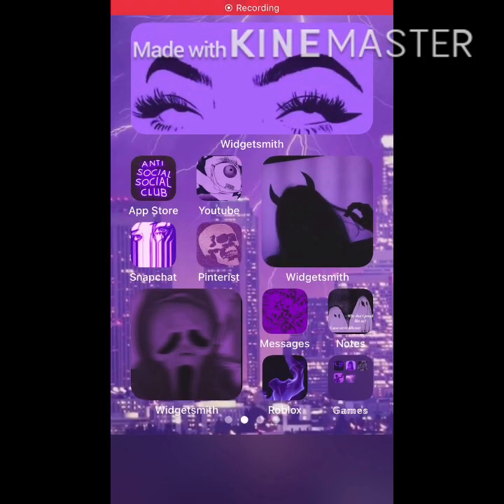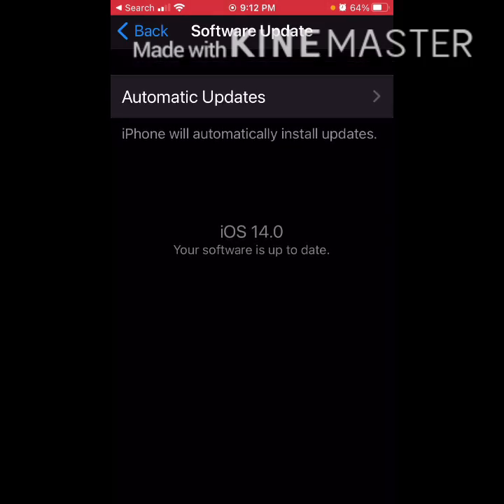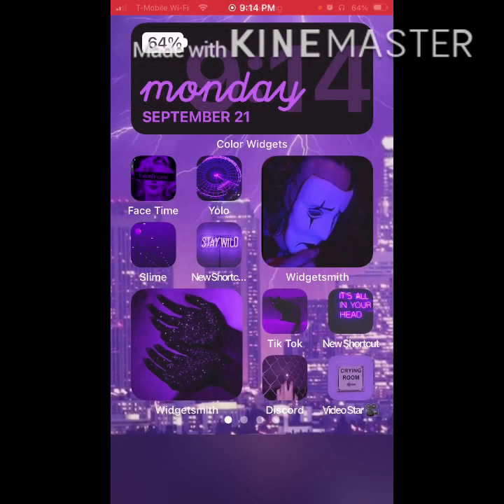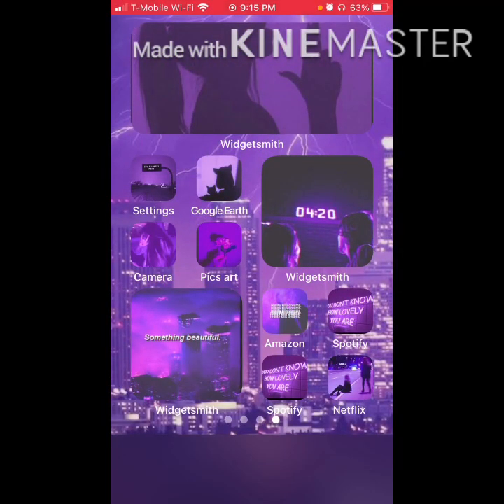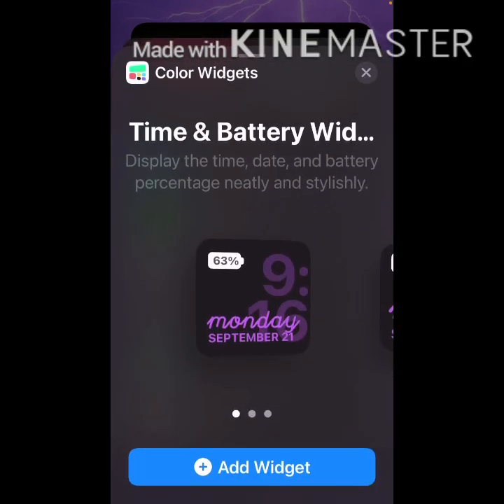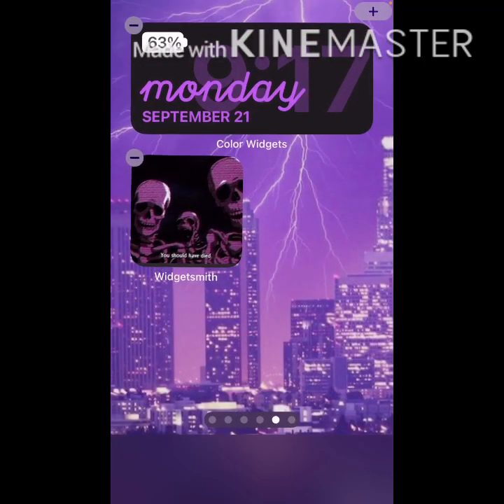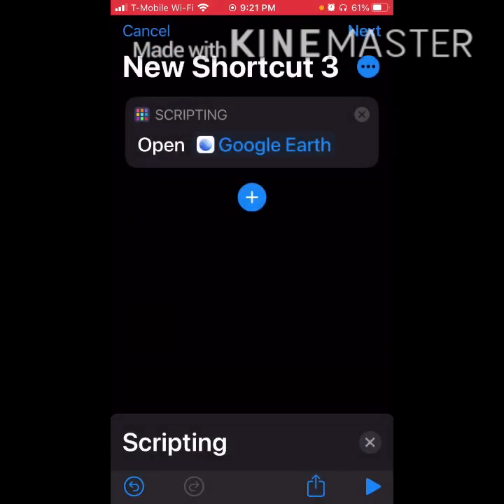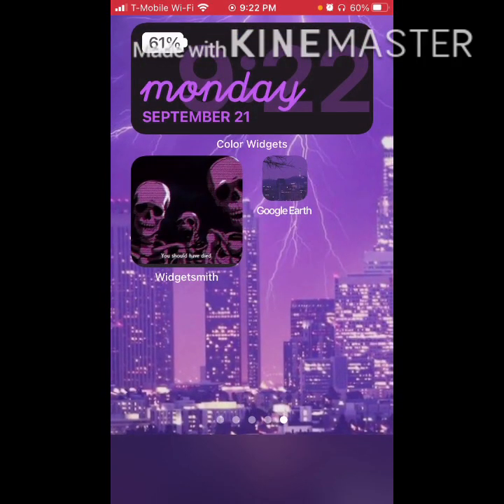Ios 14 update wallpaper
I hoped this helped enjoy!